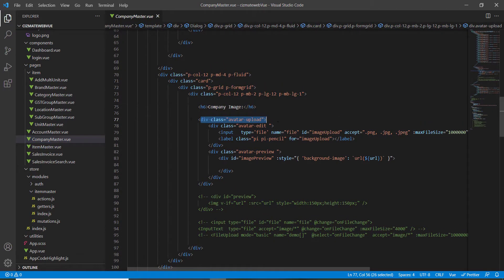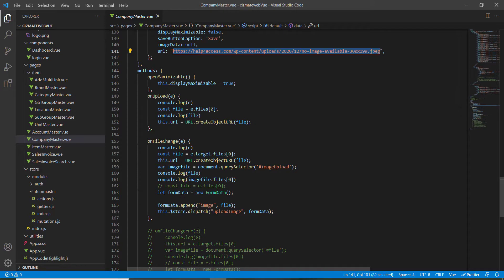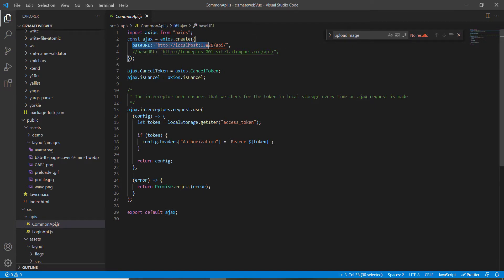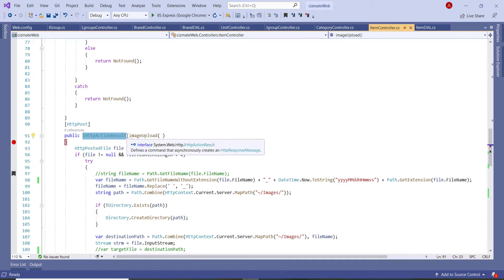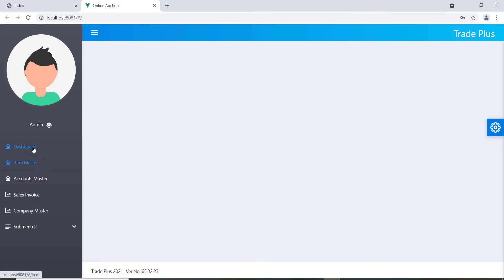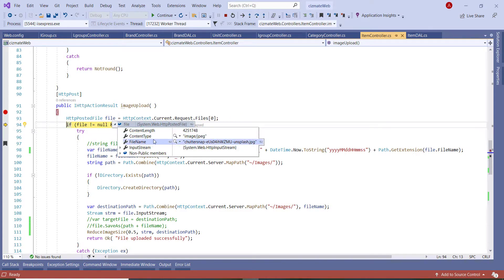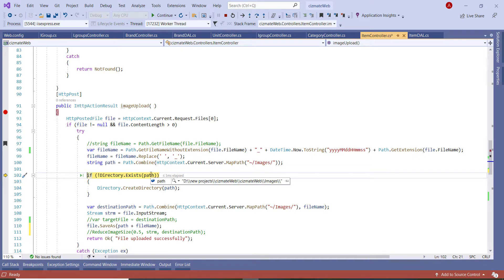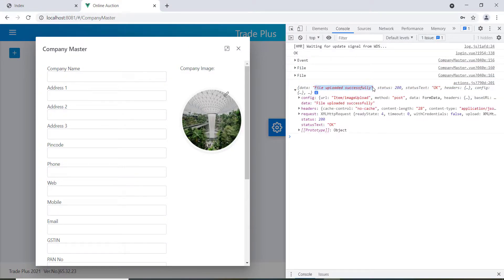Vue Image Upload Made Easy with axios and web api.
Vue.js is a JavaScript framework that allows us to build highly engaging web apps.
Uploading images (or file upload in general) is a common requirement that can be difficult to implement. It doesn't have to be!
In this video I'm going to show you all about how to upload images using Vue(3) JS and  axios. we send the image from vue JS to asp.net MVC 5 API controller and we get a the image and we saved to a  path. So all the working demo is available with this video ,you can go through this video and see if  it's useful for your project .So if you have any doubts or something else like that then you can just  comment here so that I can even send you the source code.